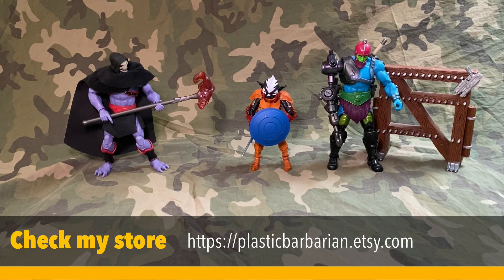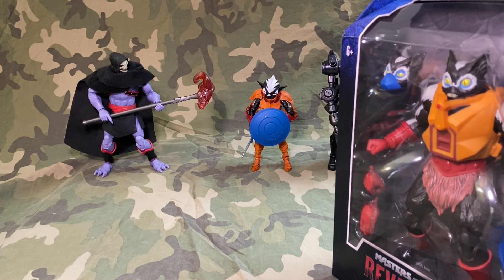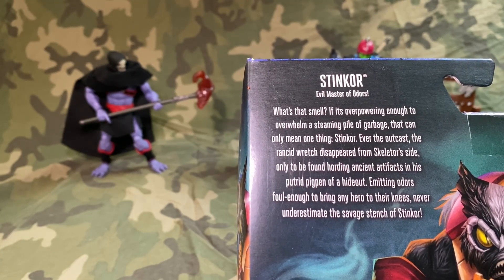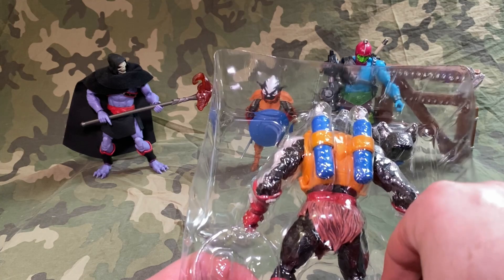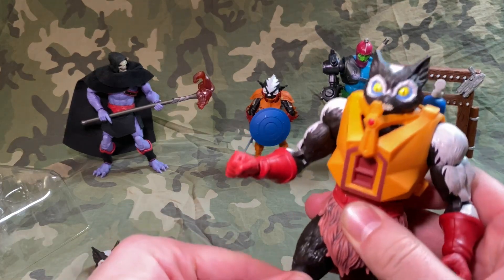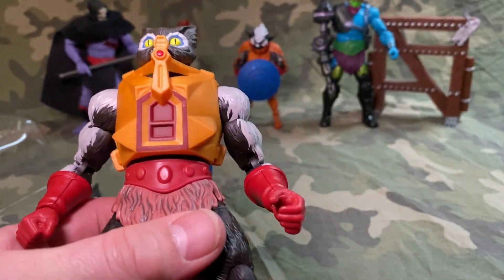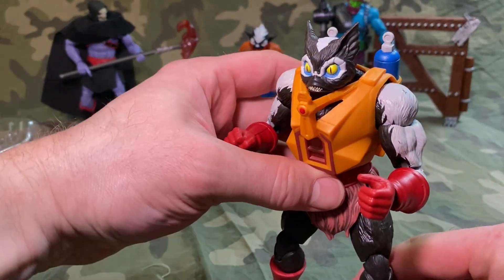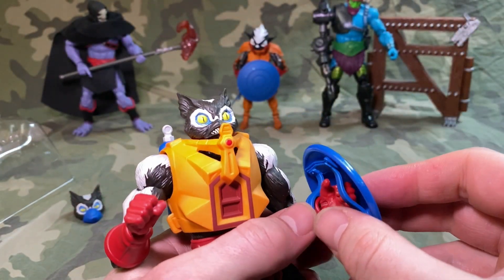Masterverse Stinkor Review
Digging in to my backlog of figures. How does this figure stack up against Mephitor?  Let’s see.